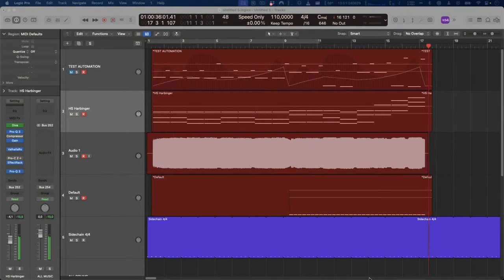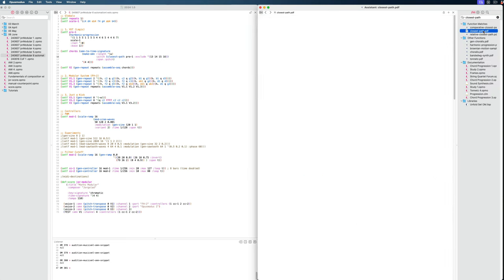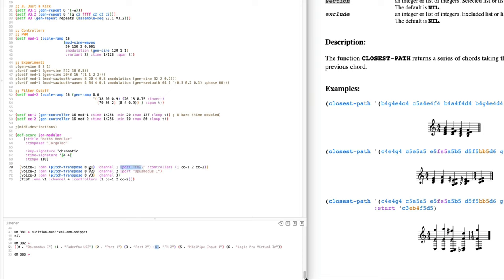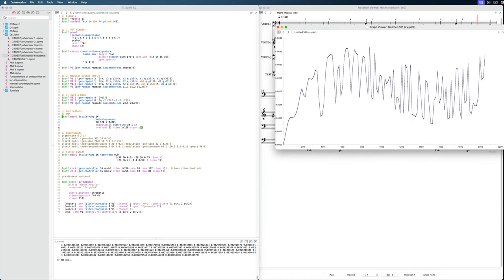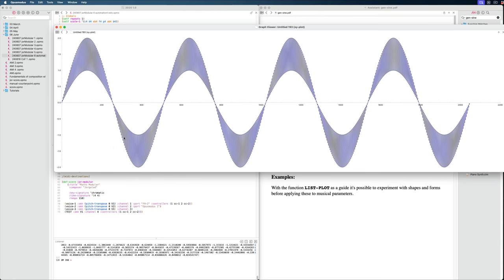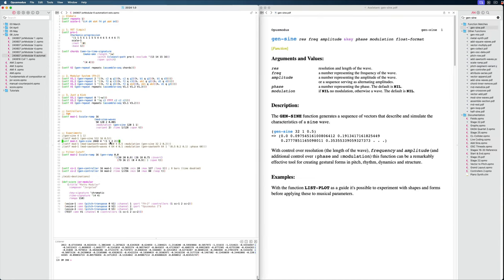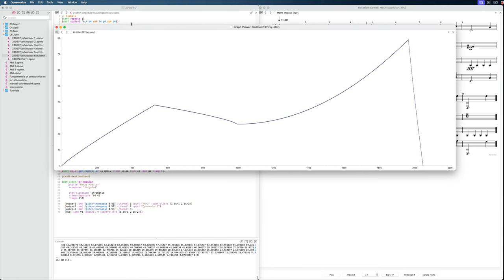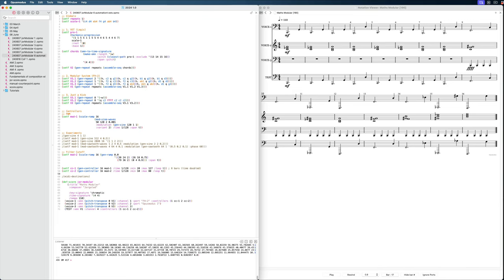Modular Synthesis & Opusmodus - How To Tutorial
In this video I show you how to use Opusmodus to easily integrate your Modular system into your compositions. We also take a look at the harmonic-path function, and we learn more about vectors.